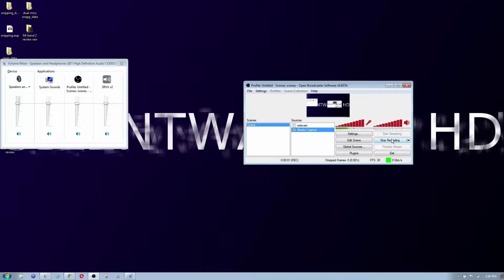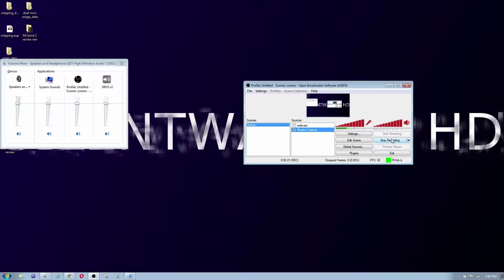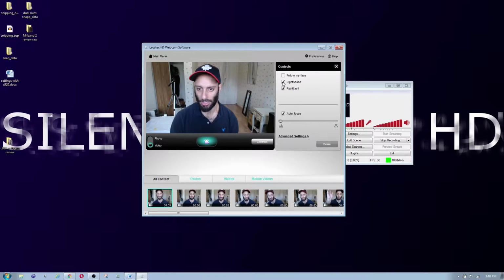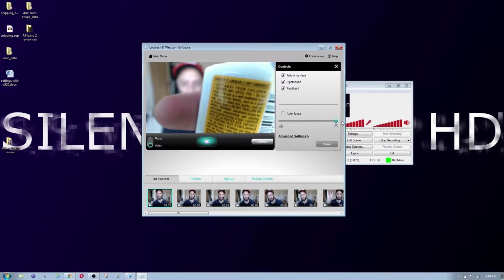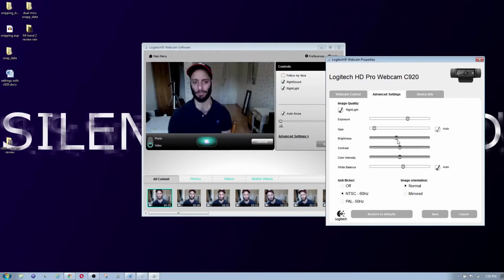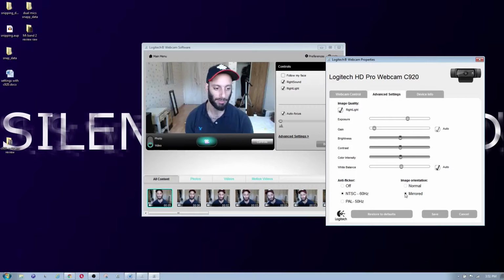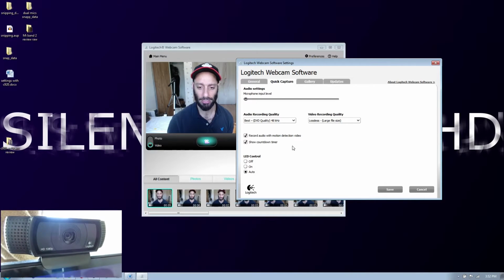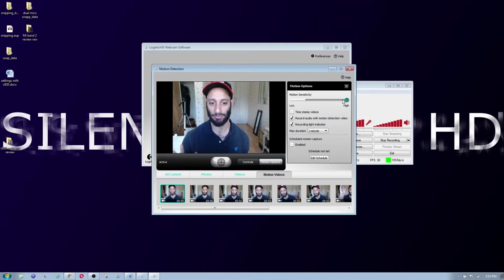Logitech C920 Webcam software overview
This video is a Logitech Webcam software overview for the C920
I already reviewed the Logitech c920 Webcam, and thought I should do an overview of the software that you download for it off the Logitech